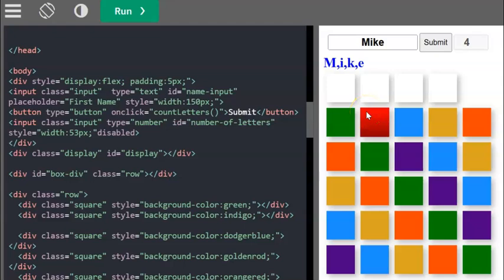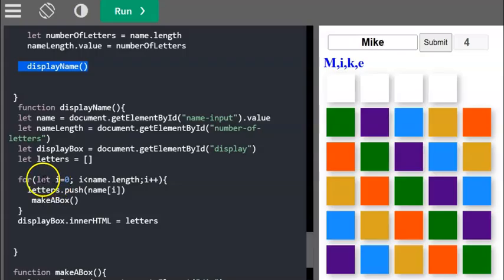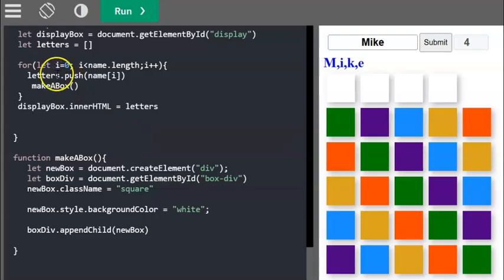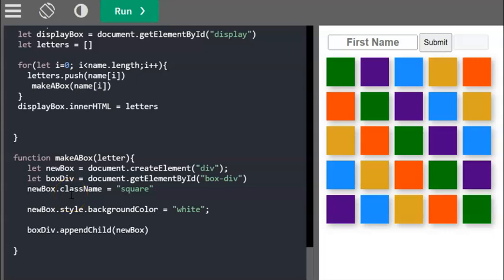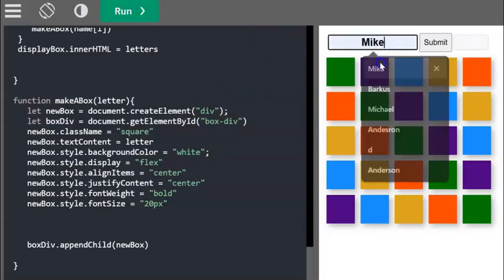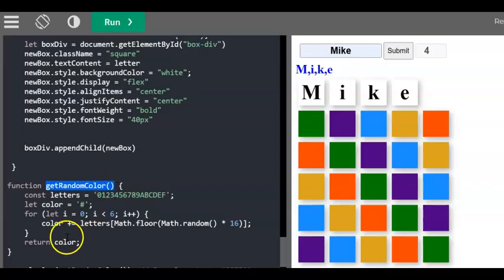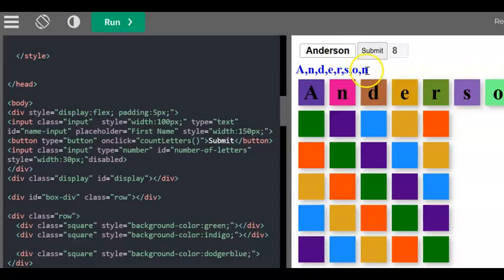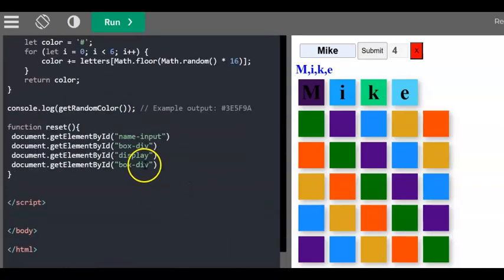Adding Your Name To The Boxes